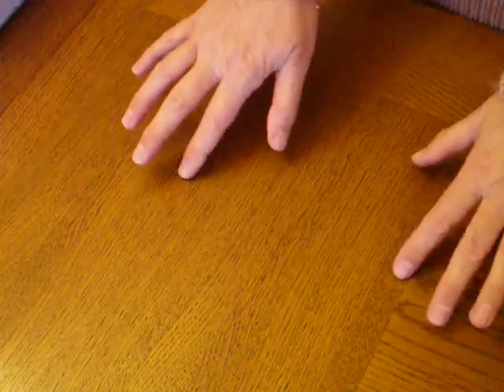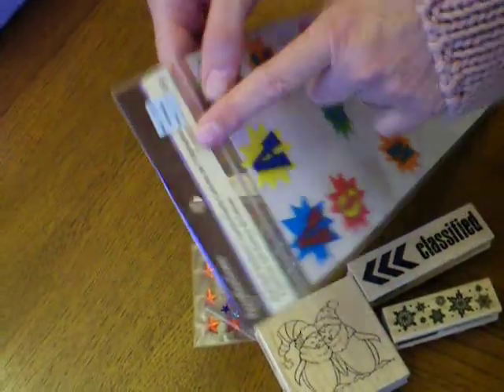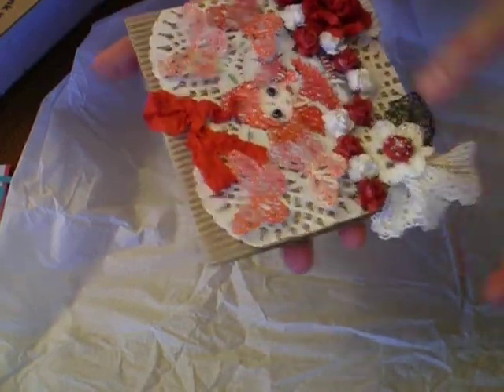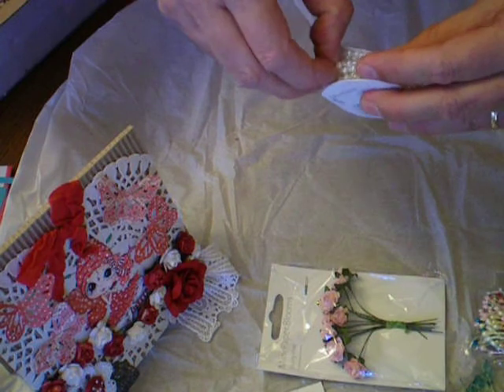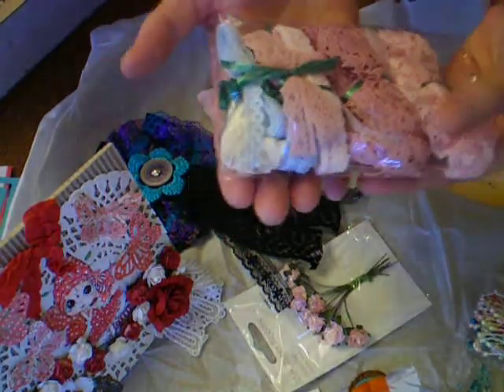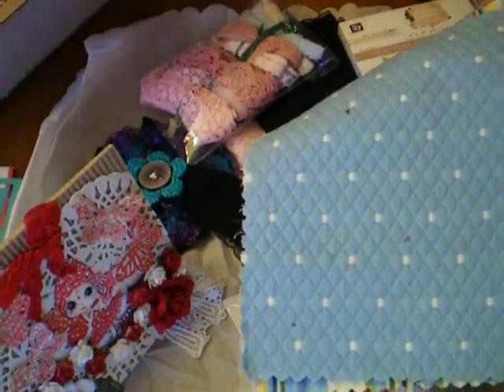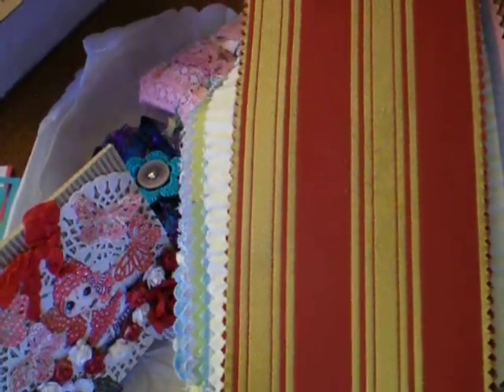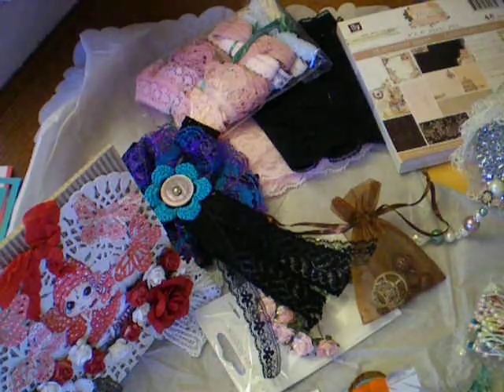Mini-Haul And Happy Evy Mail!